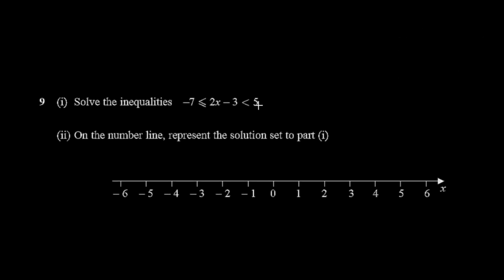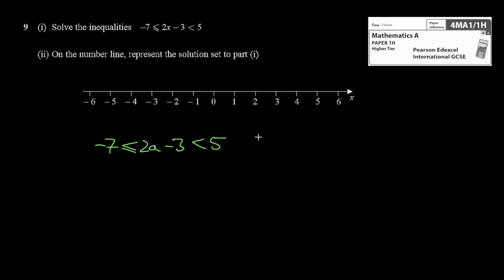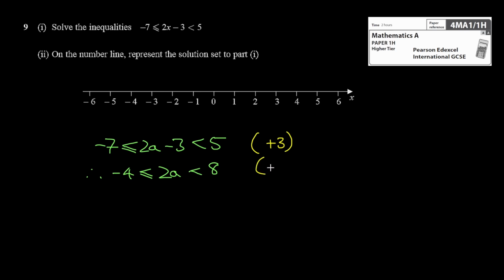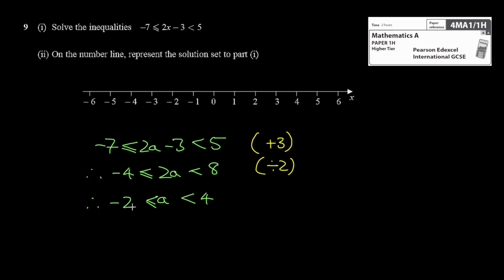P1 Q9 Number Lines & Inequalities i-GCSE Edexcel Nov 2021